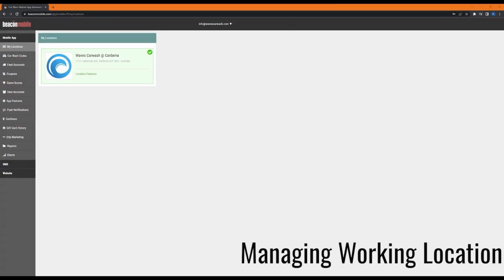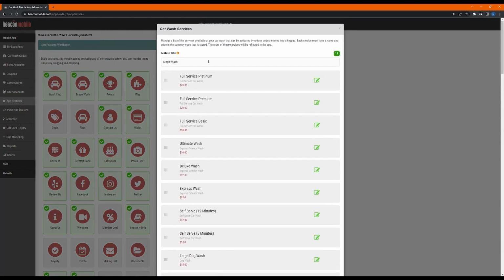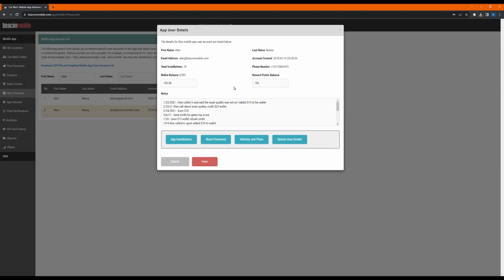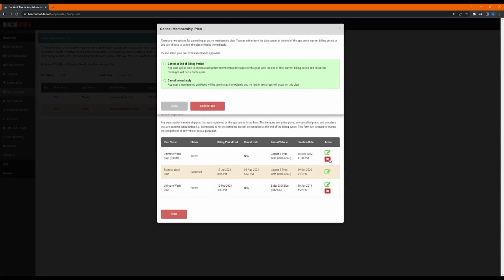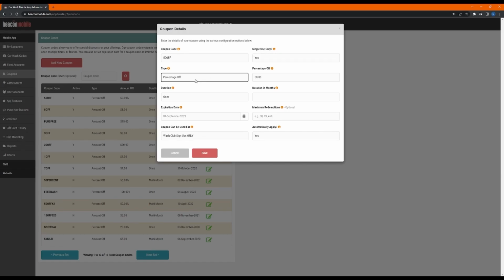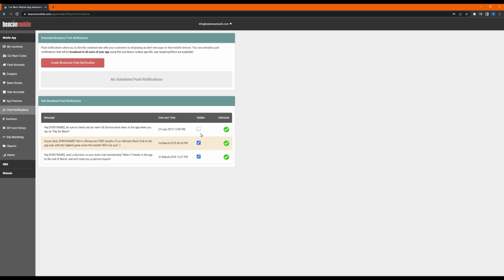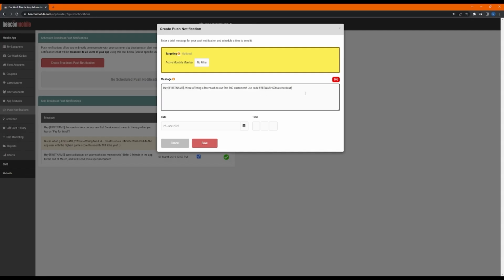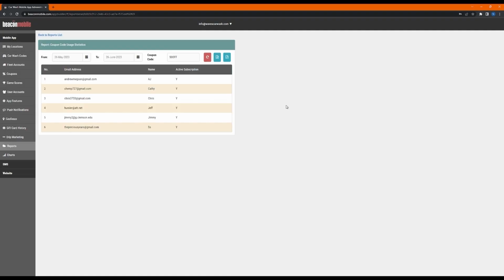Beacon Mobile Overview